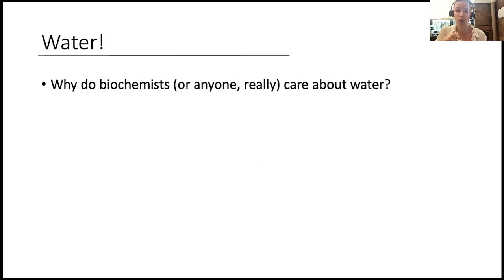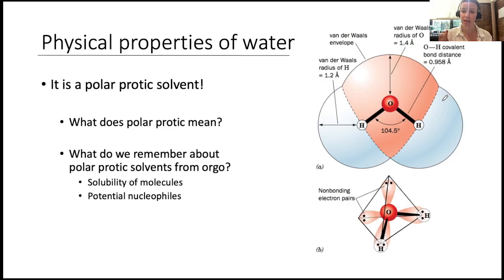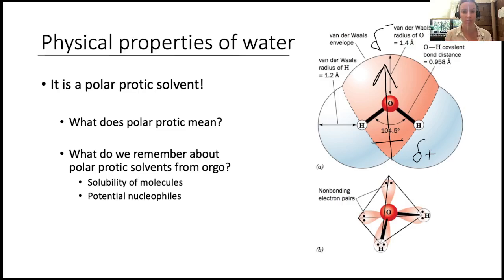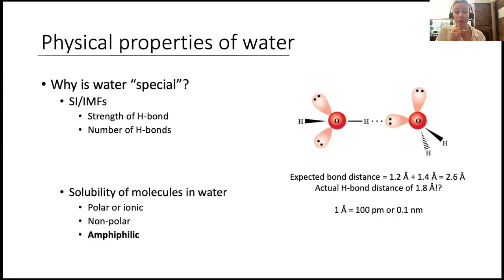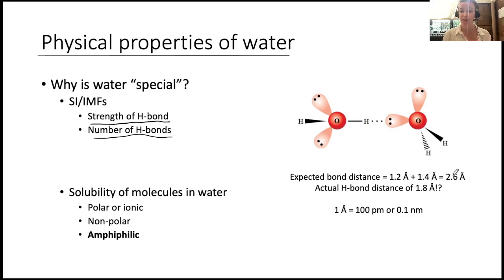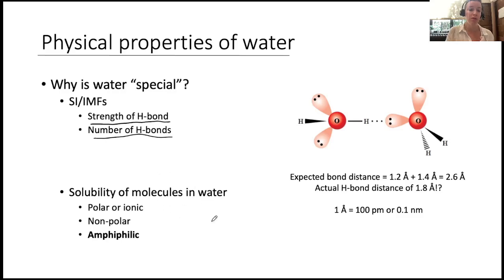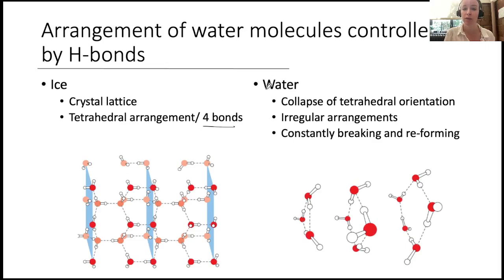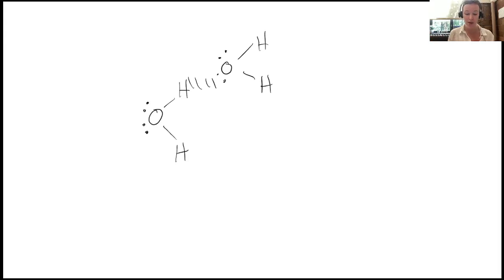Water 1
Video 1 of Water Lecture